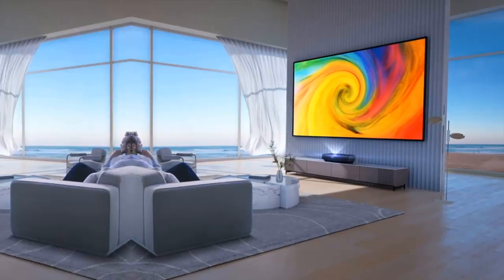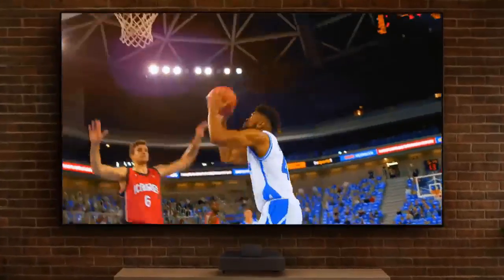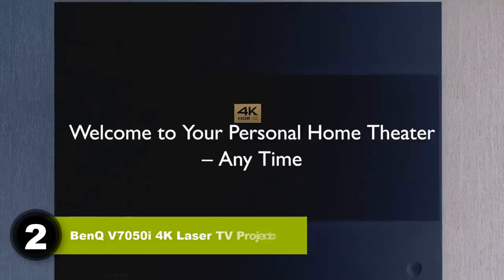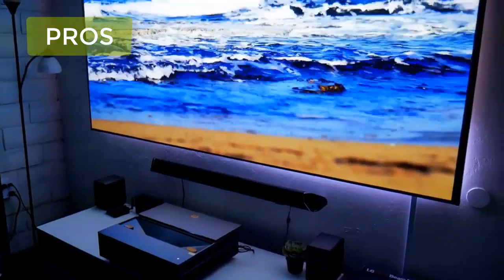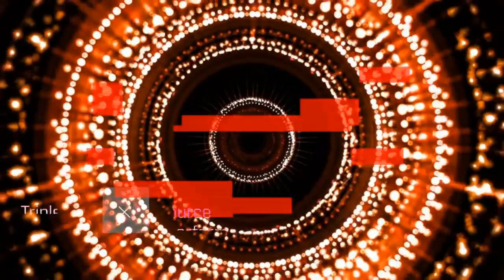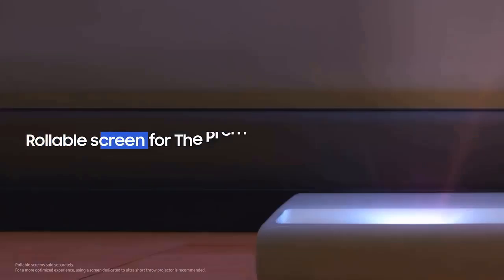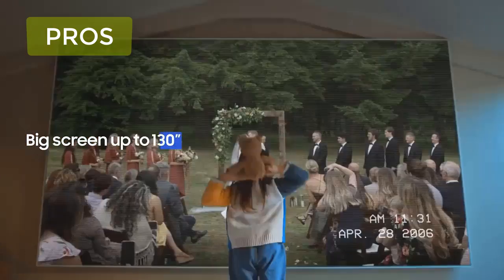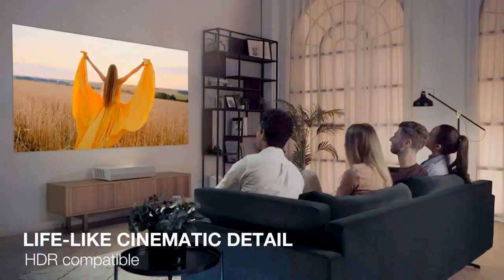TOP 5 Best Ultra Short Throw Projectors 2023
Thinking to buy the Best Ultra Short Throw Projectors? This video will inform exactly which are the best ultra short throw projectors on the market today.

1. Epson 100” EpiqVision Ultra LS500 Laser Ultra Short Throw Projection TV (100-inch Screen Included), 4000 lumens, 4K PRO-UHD, HDR, Android TV, HDMI 2.0, Built-in Speakers, Sports & Streaming - Black

2. BenQ V7050i 4K Laser TV Projector l Ultra Short Throw l 2500 ANSI Lumens Bright and Beautiful l HDR-PRO l HDR10 & HLG l Android TV l Wireless Casting l HDMIx2 & SPDIF I ARC I 3 Year Warranty

3. Hisense L9G TriChroma Laser TV Ultra Short Throw Projector with ALR Screen (120L9G-CINE120A)

4. SAMSUNG 130” The Premiere 4K Smart Triple Laser Projector – 4.2Ch Sound System with Alexa Built-in (SP-LSP9TFAXZA, 2023 Model)

5. Optoma CinemaX P2 Ultra Short Throw 4K UHD Laser Projector for Home Theater | 3000 Lumens | Superior Image with Laser & 6-Segment Color Wheel | Smart | Integrated Soundbar | Works with Alexa & Google

Portions of footage found in this video are not original content produced by Top 5 Zone Stock footage for products was obtained from a variety of sources, including manufacturers, fellow makers, and others.

My YouTube channel "Top 5 Zone" is a participant in the Amazon Services LLC Associates Program, an affiliate advertising program designed to provide a means for sites to earn advertising fees by advertising and linking to Amazon.com.*Amazon and the Amazon logo are trademarks of Amazon.com, Inc., or its affiliates.